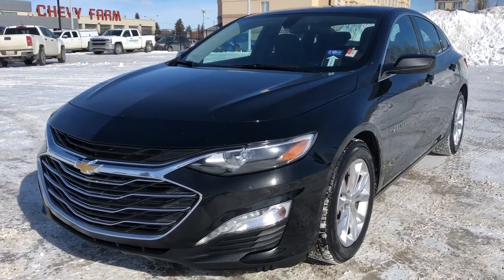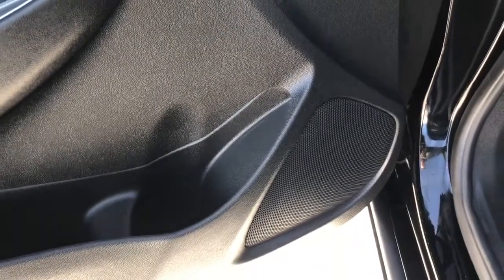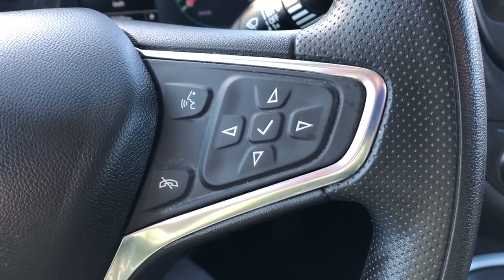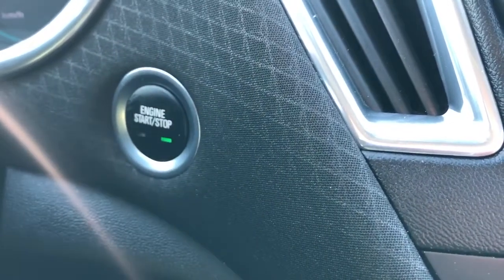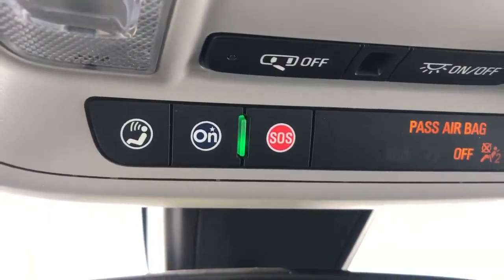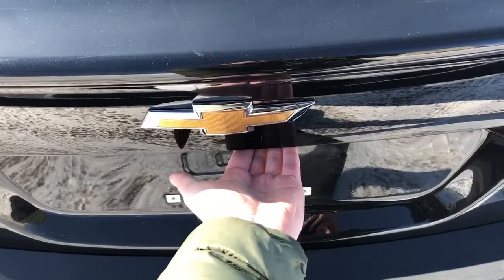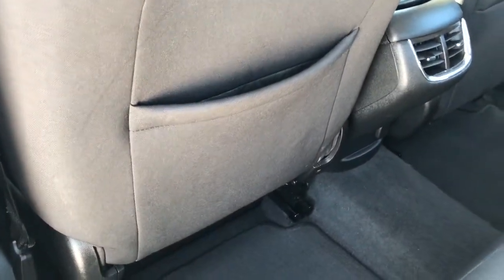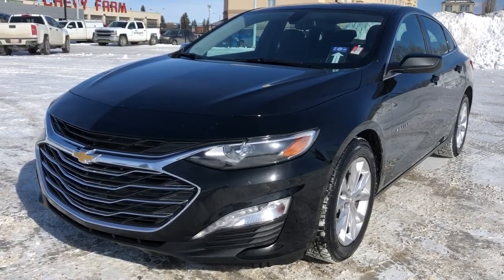2021 Chevrolet Malibu LT Review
No Accidents *Heated Premium Cloth Front Bucket Seats *8-Way Powered Driver Seat *Remote Start *Wireless Apple CarPlay & Android Auto *Back-Up Camera *4G LTE Wi-Fi Hotspot *And much much more.

1) We have the most polite and experienced management and sales staff in Alberta.
2) We sold more Certified General Motors vehicles than any other dealer in Western Canada.
3) Lifetime FREE oil changes (GM vehicles only)
4) Certified vehicles all come with an extended warranty.
5) "In House Financing" available for our customers with credit challenges. We understand, care and are discreet.
6) Used vehicle "In House Leasing" for personal or companies.
7) Online trade in appraisals and finance applications.

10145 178 St NW Edmonton, Alberta T5S 1E4